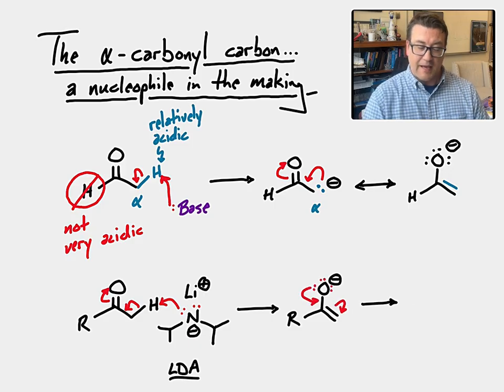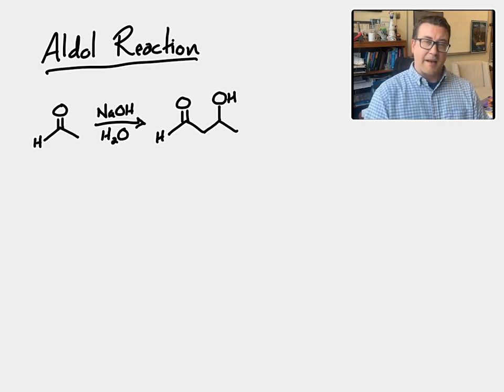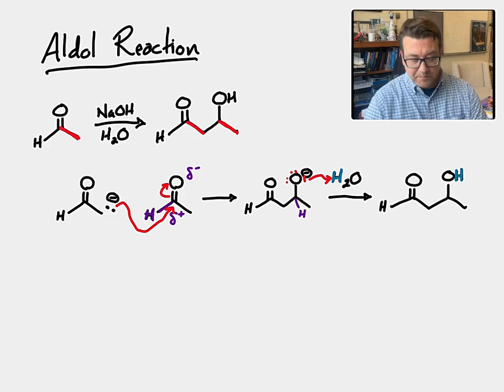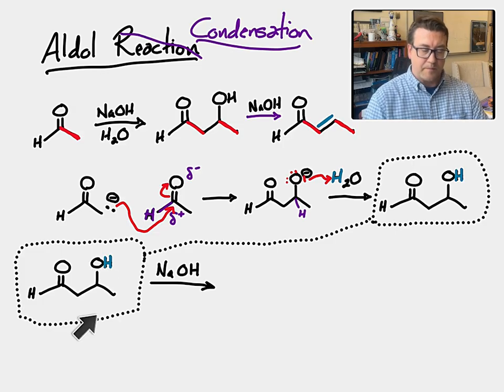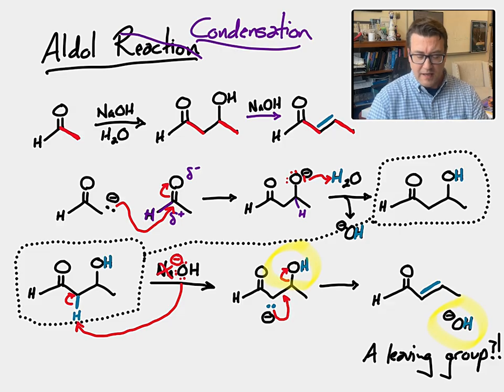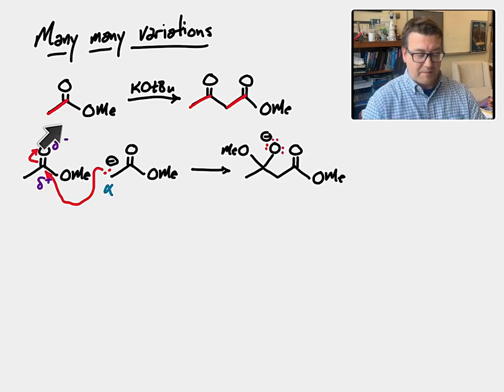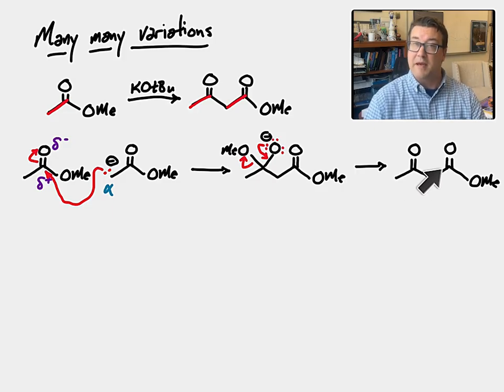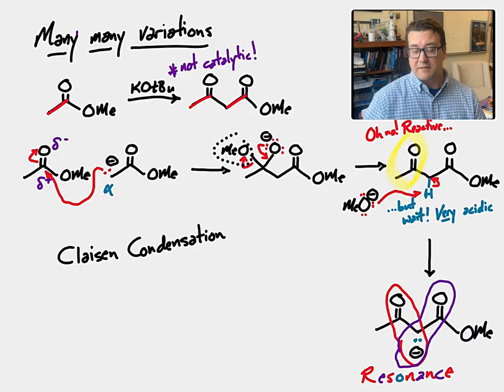The alpha carbon as a nucleophile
In the context of carbonyl chemistry the alpha carbon acting as a nucleophile is an incredibly important concept.